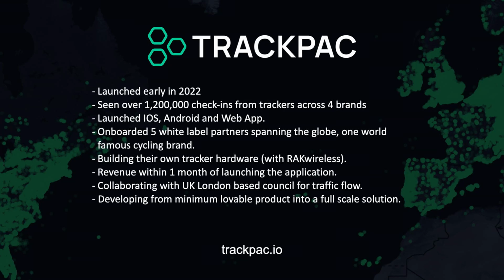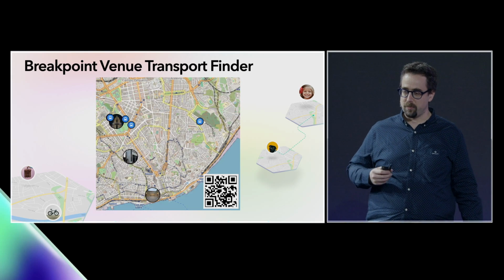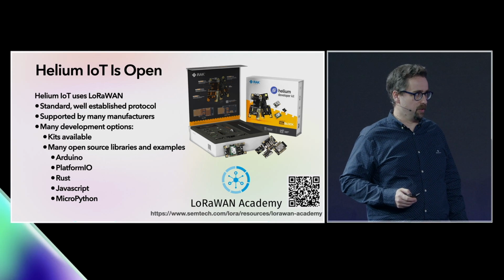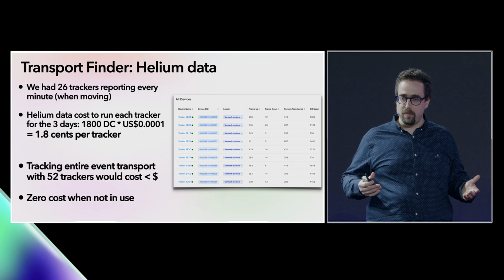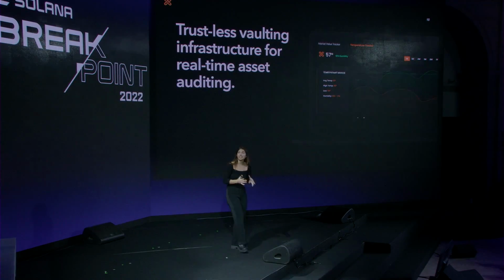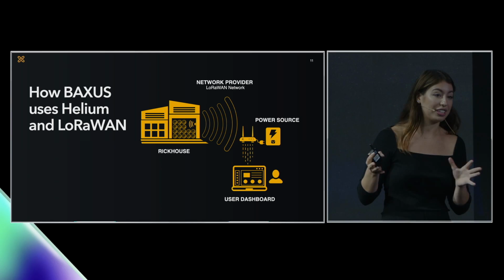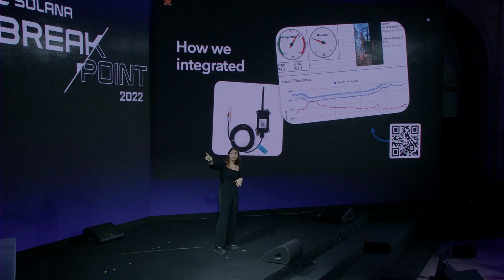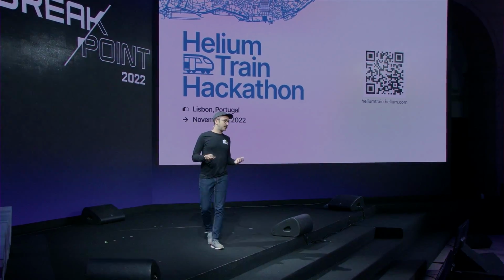Breakpoint 2022: Location Tracking With Helium and Solana